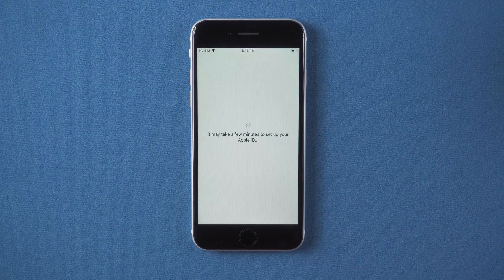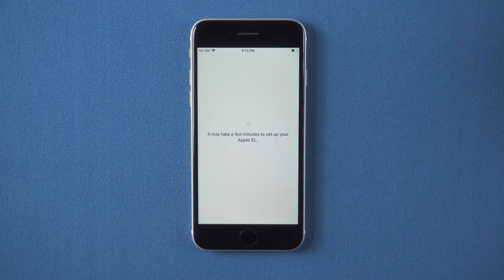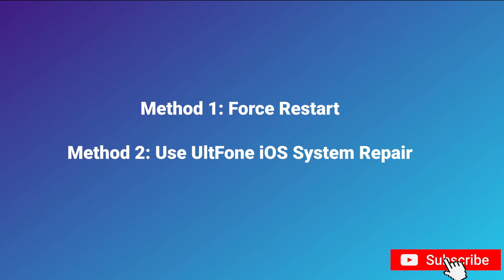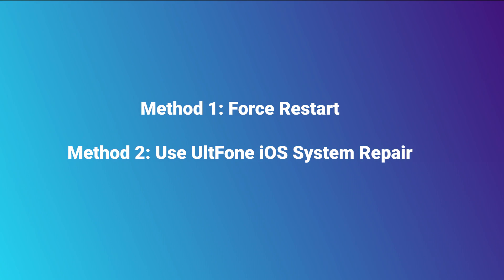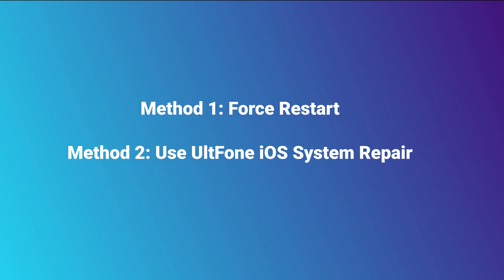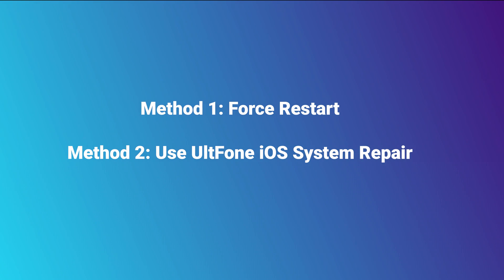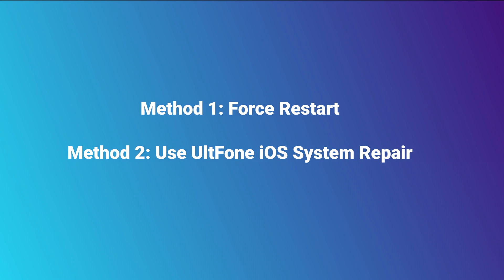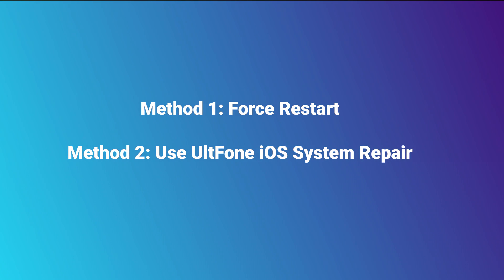How to Fix iPhone SE 3 Stuck on Setting Apple ID | It May Take a Few Minutes to Activate your iPhone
When moving data from the old iPhone or simply setting up your Apple ID on your new iPhone SE 3, some users stuck on setting Apple ID for a long time. In today's video, I will show you 2 methods to solve it successfully.

Chapters💌:
0:00 Intro & Preview
0:20 Method 1: Force Restart
1:02 Method 2: Use UltFone iOS System Repair